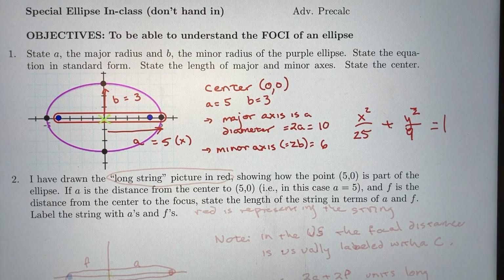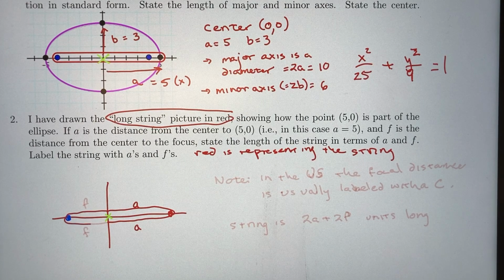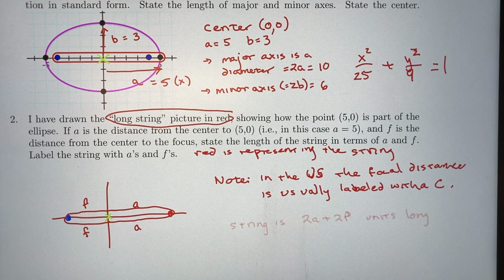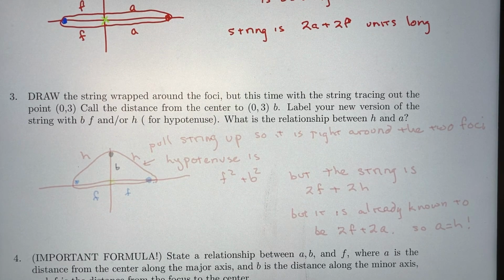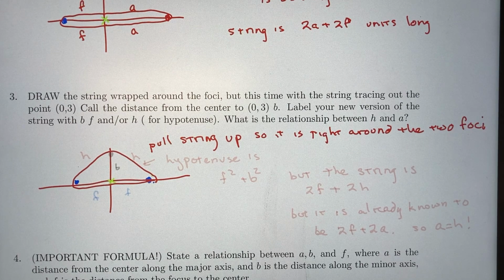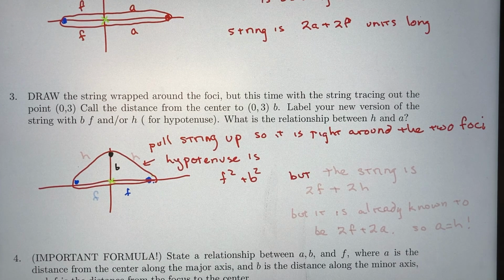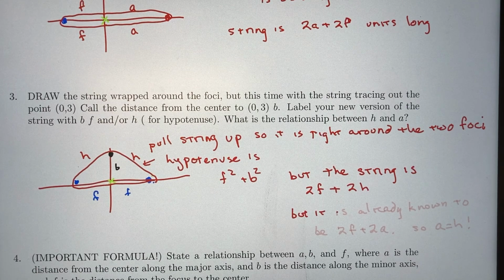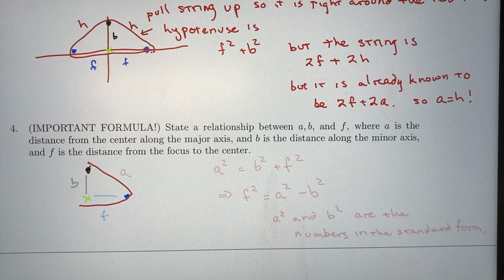Peterson precal notes 41b